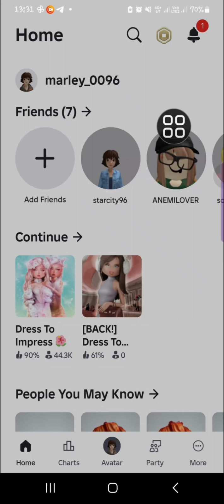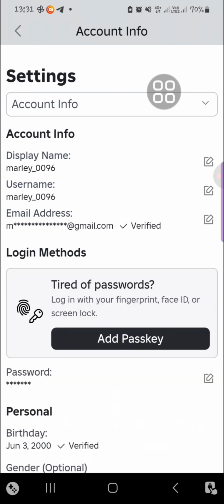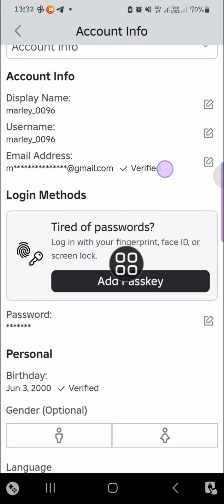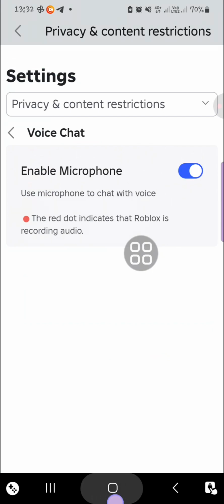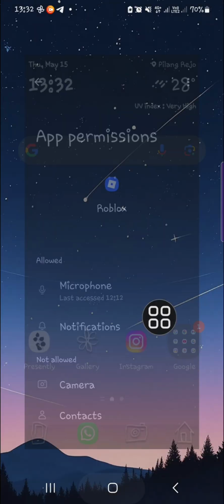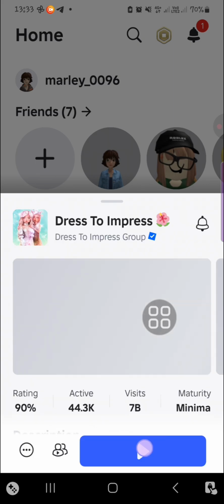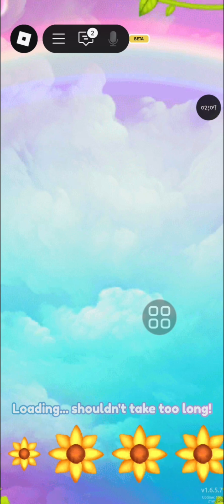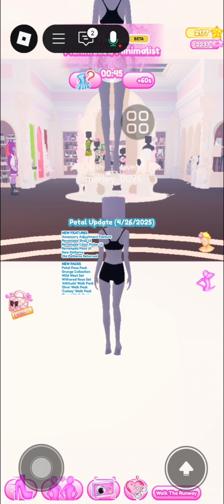How to Get Voice Chat on Roblox Without Any Trouble (Full Setup!) 🗣️✅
Want to talk with friends in Roblox? Here’s your FULL setup guide to enable voice chat easily and safely! 🎧💬

In this video, I’ll walk you through step-by-step how to get voice chat on Roblox without any issues. Whether you’re new to the feature or having trouble setting it up, this guide has everything you need! 🛠️🎮